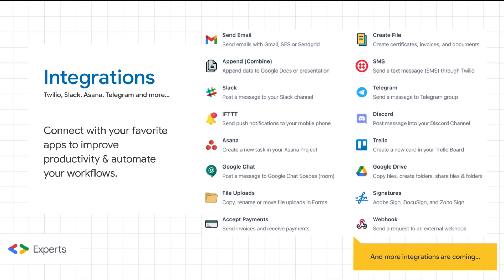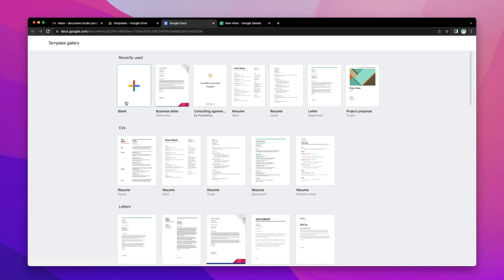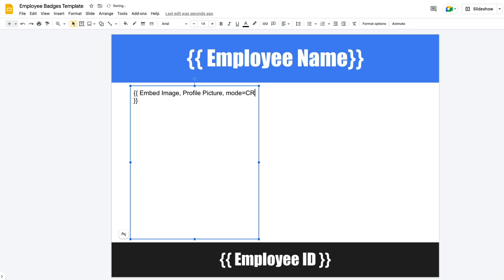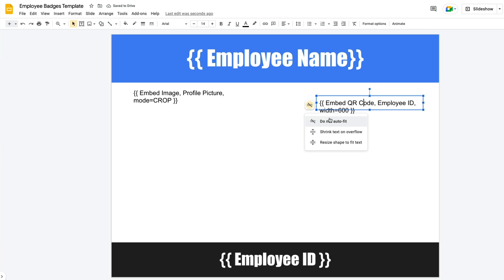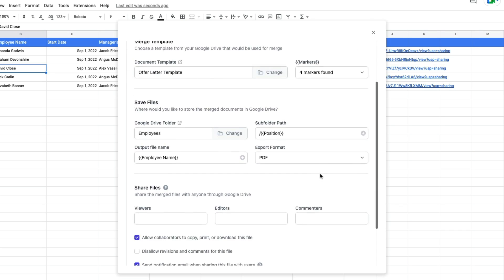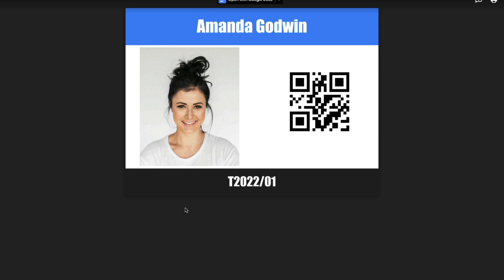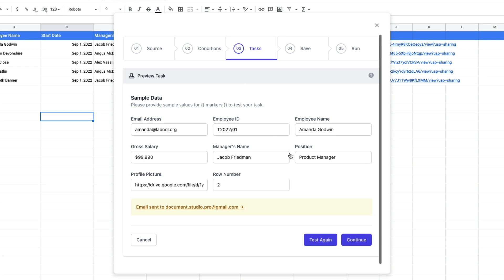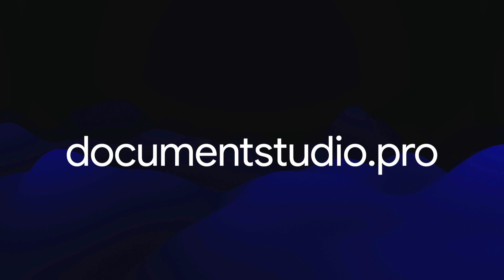Create Offer Letters and Photo Badges with Document Studio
Create an Employee Onboarding workflow with Document Studio for Google Sheets. Send personalized offer letters from Google Docs, Generate photo badges with QR Codes from Google Sheets and share the employee handbook folder from Google Drive.